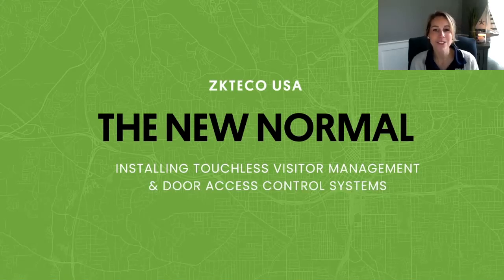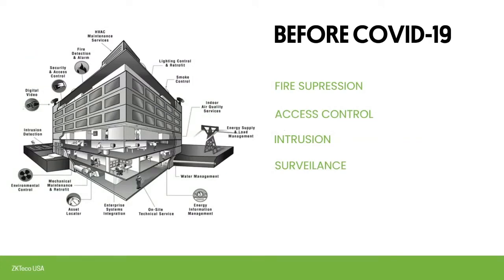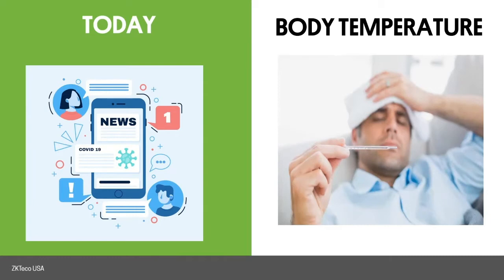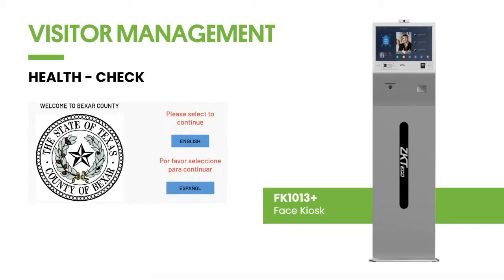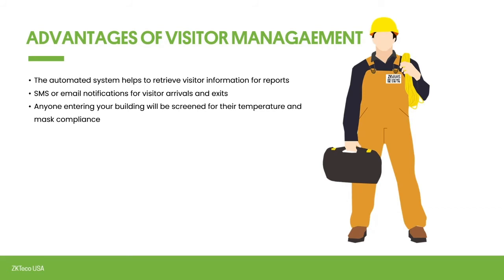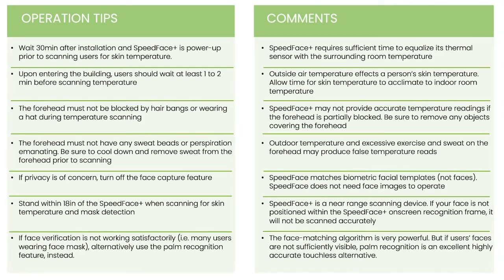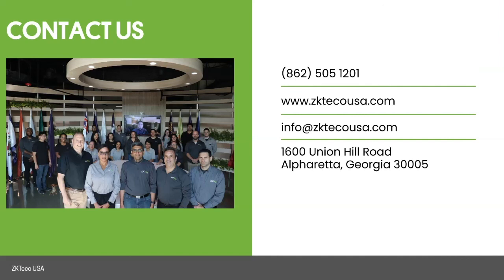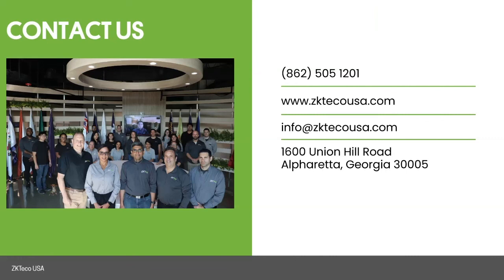Unattended Visitor Management Made Easy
Today's customers need to know the whereabouts of both their employees and visitors. But why pay for security guards & receptionists when there now exists touchless unattended visitor management & access control systems? These devices can check for valid appointments & identification, confirm health check questionnaire is completed, scan for body temperature & face mask compliance, and then unlock doors/gates, accordingly. These systems are surprisingly affordable and simple to install if you do your homework. This webinar will review how this new touchless technology works and best practices.